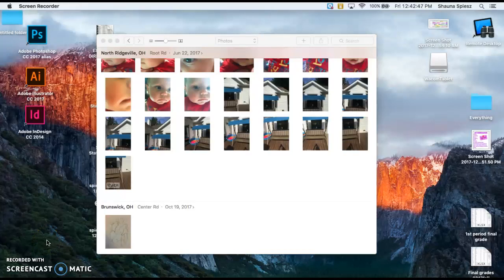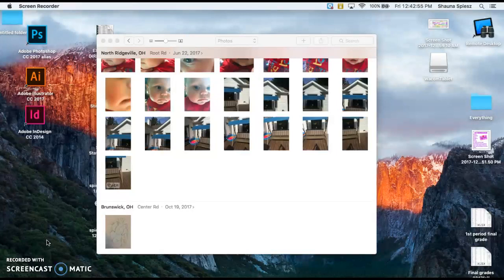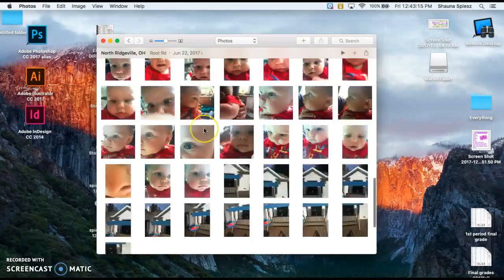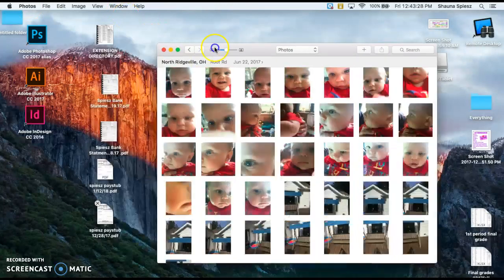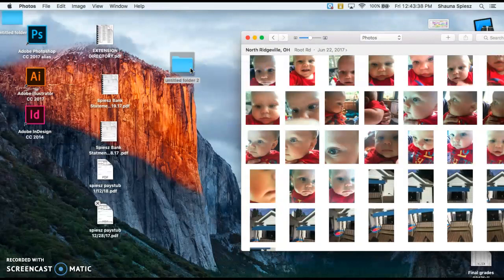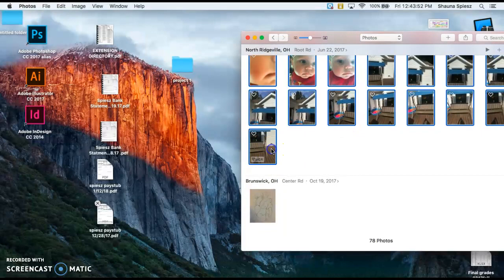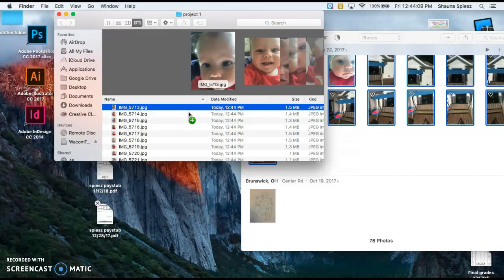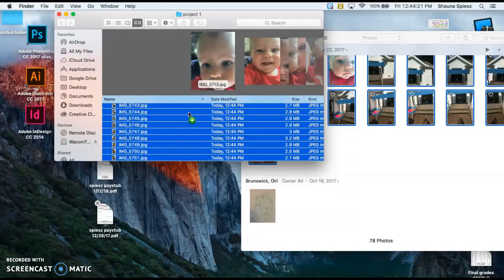Saving from 'photos' app to folder